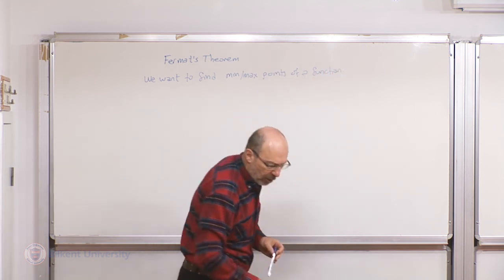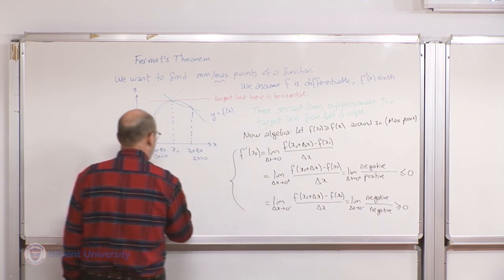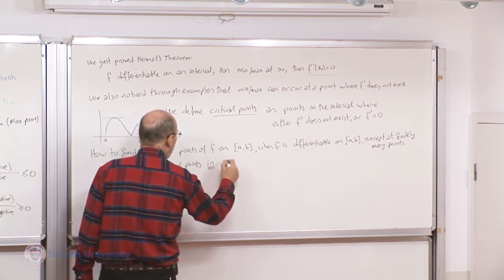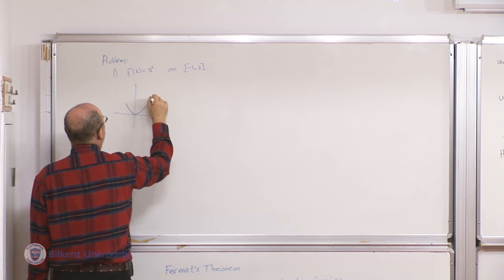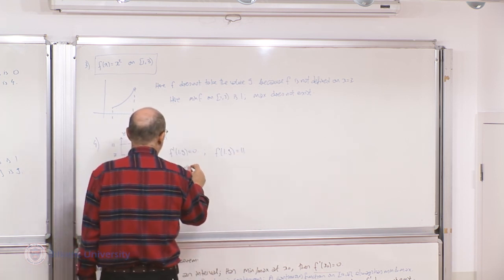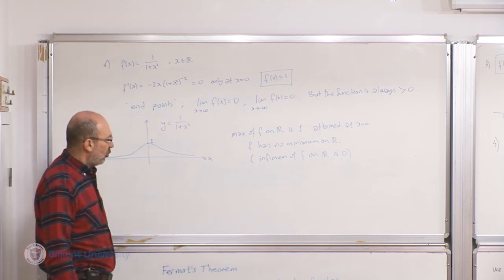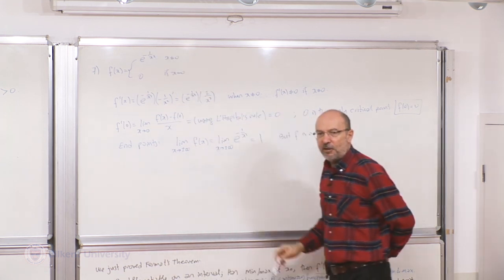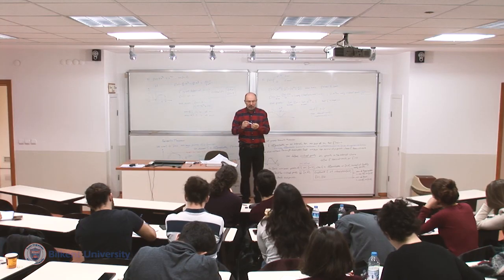Calculus I - Lecture 21 (MATH 101)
Lecture 21: Fermat's Theorem